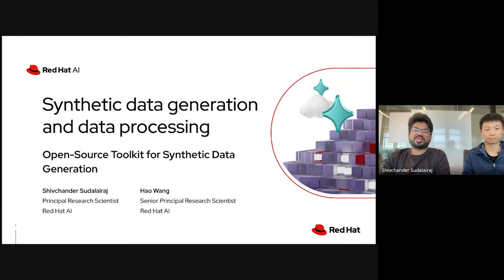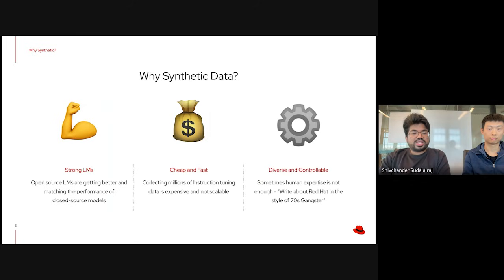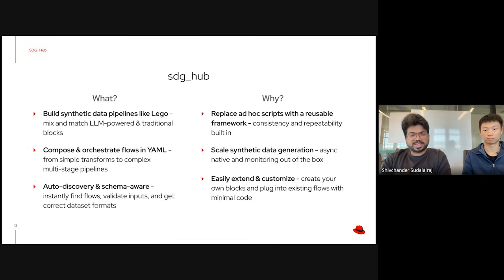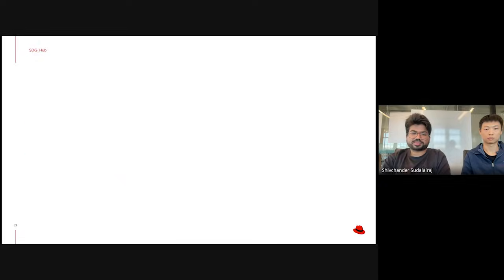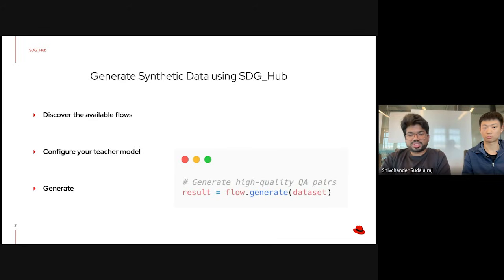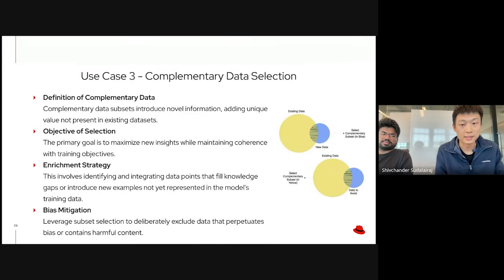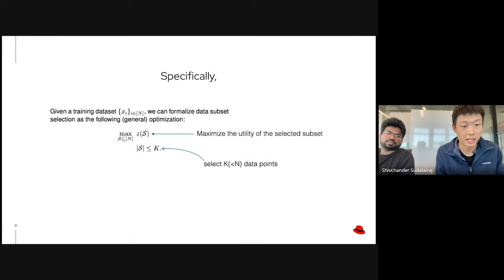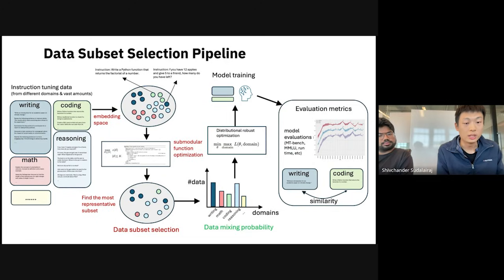How synthetic data powers expert LLMs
The demand for high-quality data to train large language models (LLMs) is outpacing supply, especially for domain-specific enterprise needs. In this session, research scientists Shivchander Sudaliraj and Hao Wang break down how Red Hat is tackling this challenge with an open source toolkit for synthetic data generation and processing.

SDG-Hub (synthetic data generation hub) is a modular and scalable open source toolkit that enables researchers and practitioners to quickly generate high-quality, domain-specific training data. Learn how SDG-Hub helps customize and fine-tune LLMs for specific industry expertise, using techniques like retrieval-augmented generation (RAG) and data subset selection for efficient training.

00:36 Why synthetic data and the SDG-Hub toolkit
01:31 Why we are running out of high-quality data for LLMs
02:08 The gap in proprietary data for custom LLMs
03:51 Synthetic data in today's LLM pipeline
04:22 Synthetic data generation algorithms
04:40 Choosing the right generation algorithm
05:06 Introducing SDG-Hub
05:21 LLM customization workflow overview
06:08 What is SDG-Hub?
09:30 How to create your own custom flow in four easy steps
10:44 Use case: Training an IBM finance bot with raw data
12:20 From raw documents to domain-tuned models workflow
13:36 Generating synthetic data using SDG-Hub
14:56 Data subset selection for efficient training
15:24 The three dimensions of LLM efficiency
17:22 Use case 1: Enhancing efficiency with data subset selection
18:10 Use case 2: Targeted data subset selection
18:44 Use case 3: Complementary data selection and bias mitigation
24:04 Data subset selection pipeline visualized